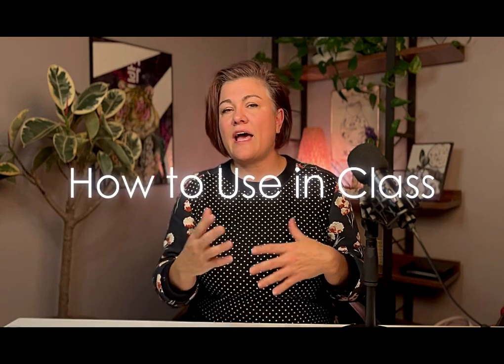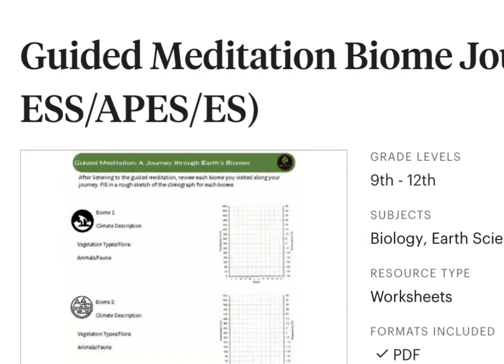How to Use Science Guided Meditations and Make your Class More Awesome!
In this video we discuss how the combination of health and wellness and science concepts works for students, how they are designed and how to use them in class.